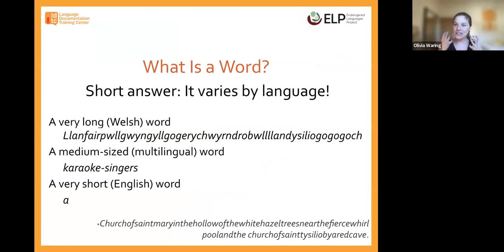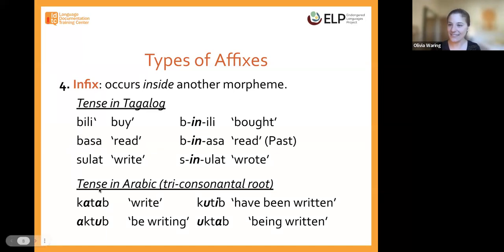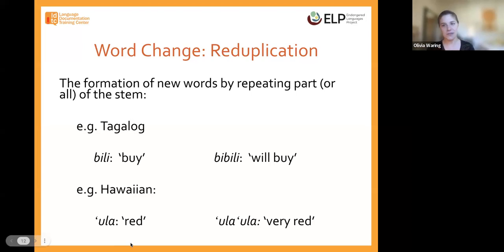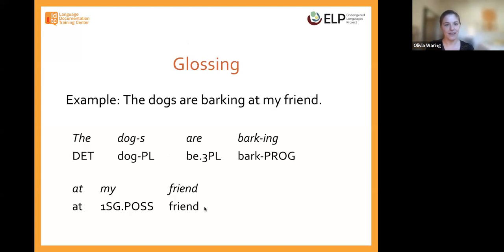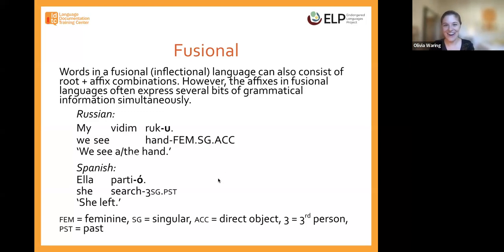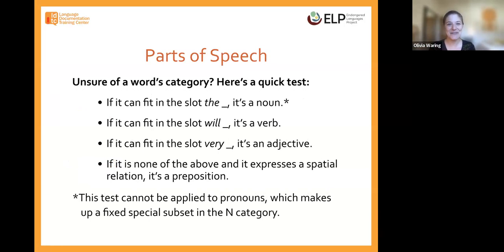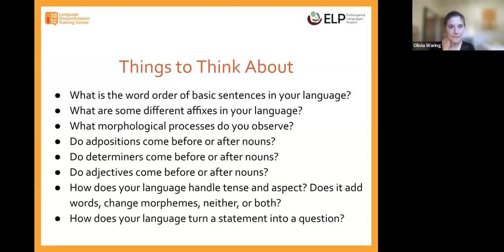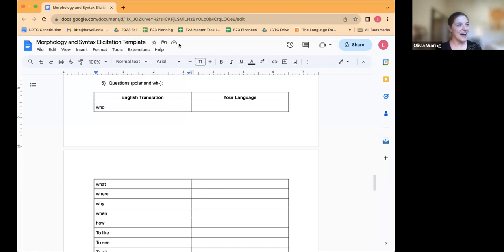Language Documentation Training Webinars 2023 - Week 4: Morphology and Syntax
This week, Olivia Waring returned to lead a workshop on some fun word-nerd parts of language documentation!

Morphology is the way words are put together from smaller pieces, and different languages do this in many different ways. Syntax is the way words get combined into phrases and sentences, and there are lots of interesting ways this happens as well. As you document your language, try to figure out some of the ways words and sentences are built.

You can find the slides and other materials for this week in the shared Google Drive folder